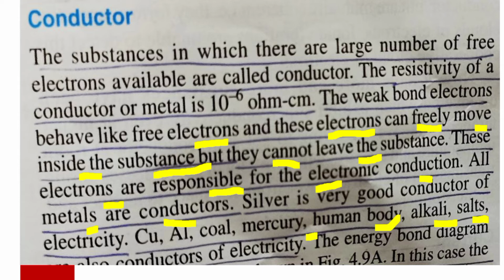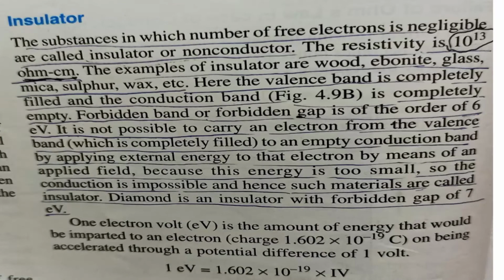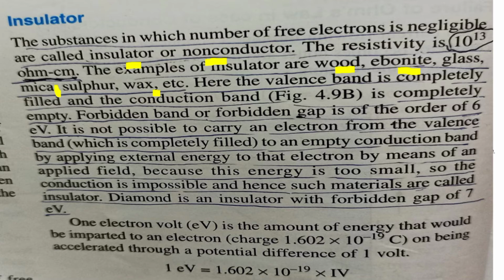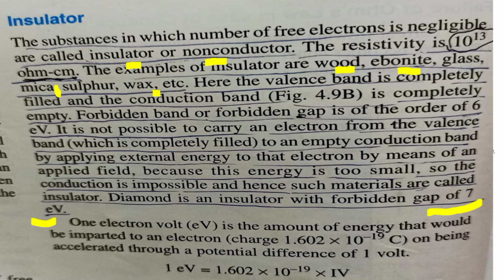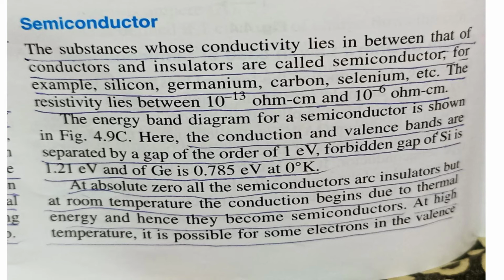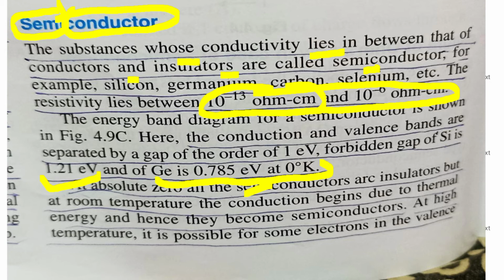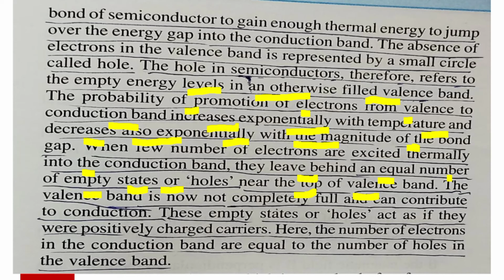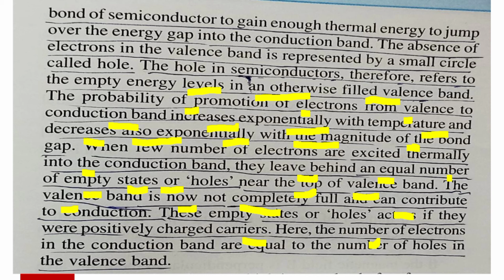Conductor_Semiconductor_Insulator@LEARN WITH MEENU